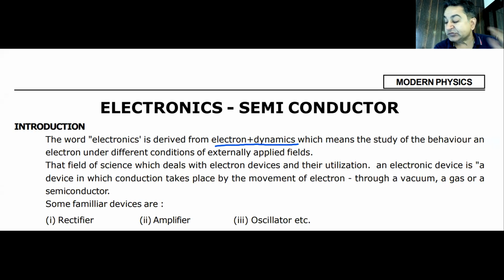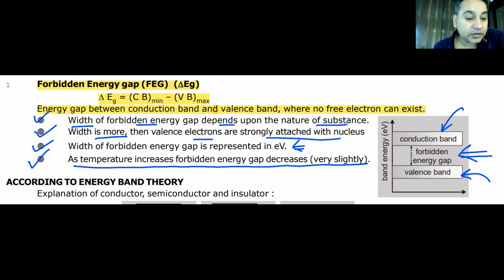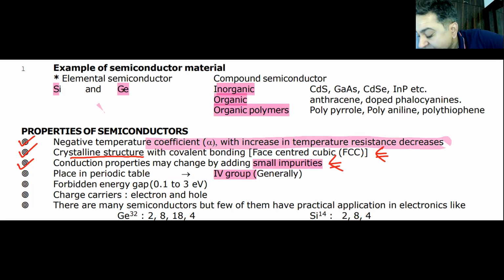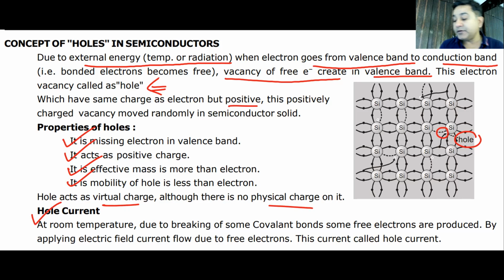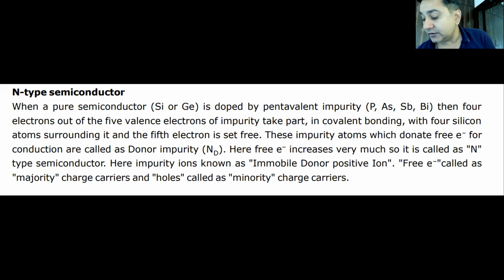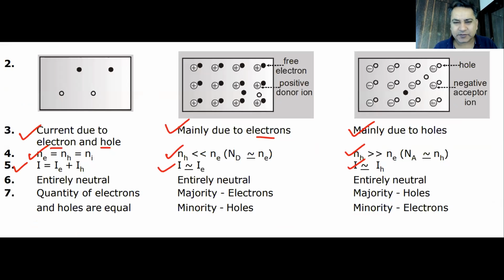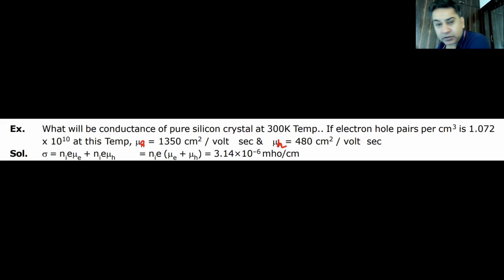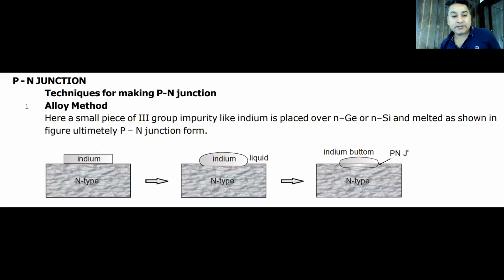Semi Conductors | L1 | Modern Physics | Intrinsic Extrinsic | NEET 2023 | JEE Main & Advanced 2023